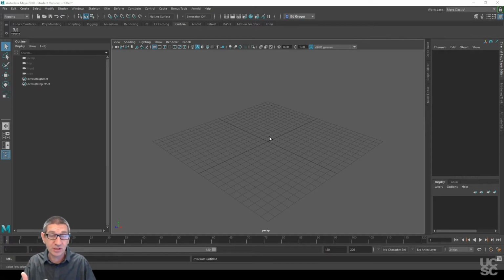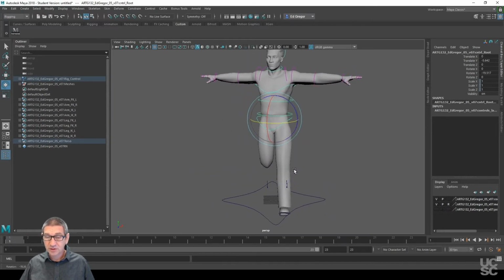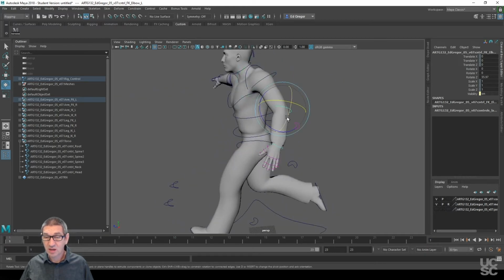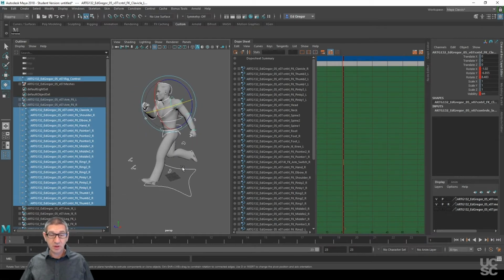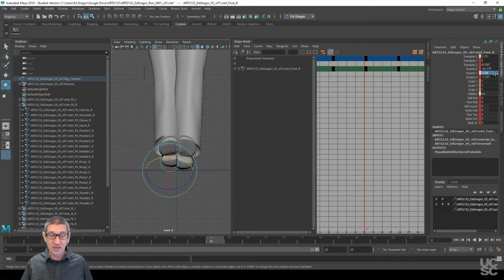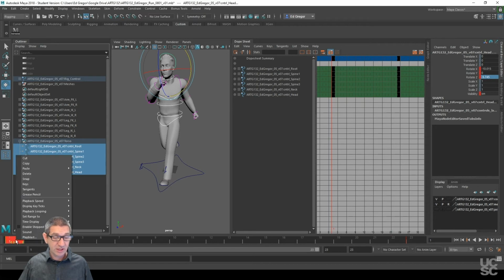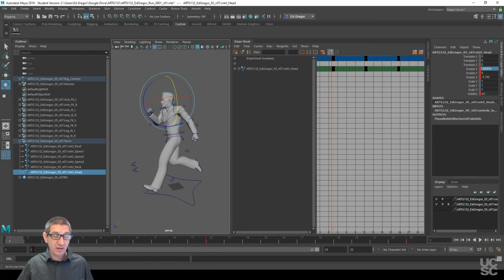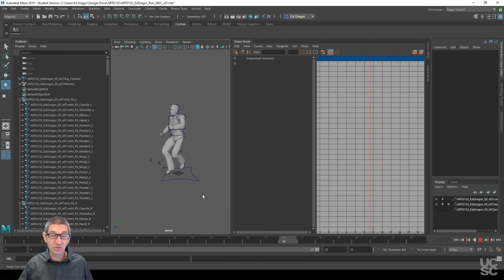UCSC ARTG132 T8 1 RunCycleContactPose